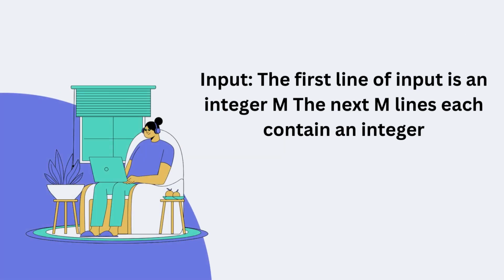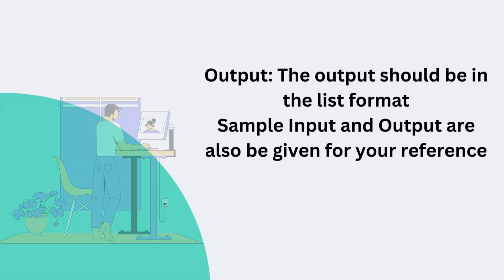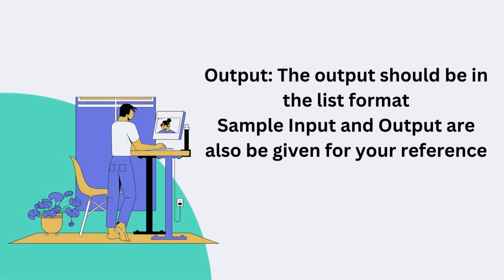Day 27of 100 Days Python Coding Challenge Creating a List from Input Numbers Tutorial| Lists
"Welcome to Day 27 of our 100 Days Python Coding Challenge! In today's tutorial, we'll be tackling a programming problem where we're given M numbers as input. Our task is to create a list and add the M numbers to it, then print the resulting list.
Input: The first line of input is an integer M The next M lines each contain an integer Output: The output should be in the list format
Sample Input and Output are also be given for your reference please watch the complete video to get clarity This problem may seem straightforward, but it's a great opportunity to practice working with lists and handling input data dynamically. Plus, mastering this skill will come in handy for a wide range of coding tasks in the future. Join our coding community as we continue our journey to master Python together! Let's dive in!"